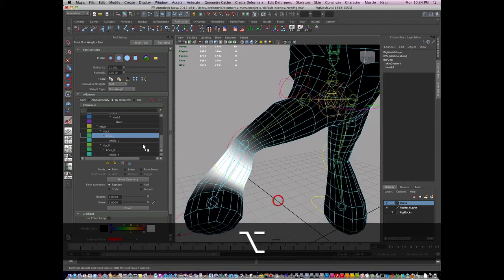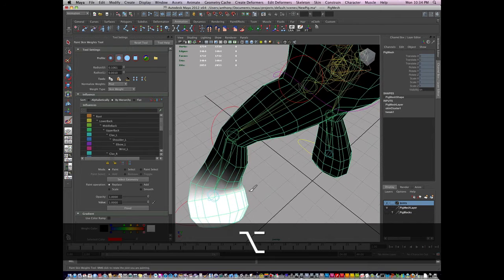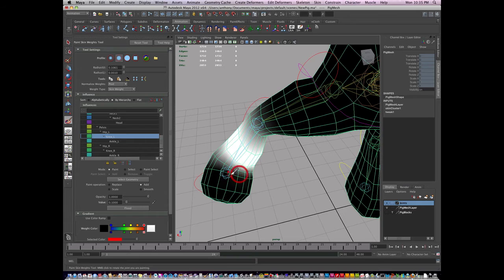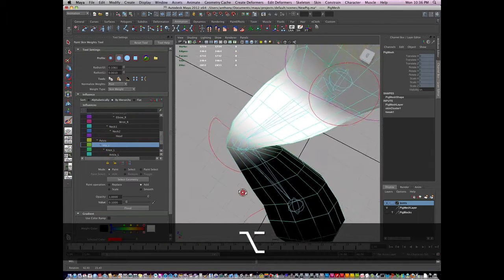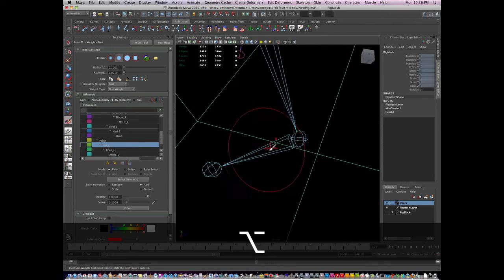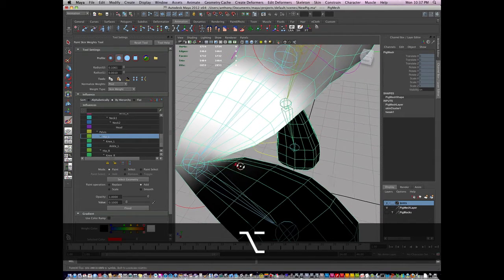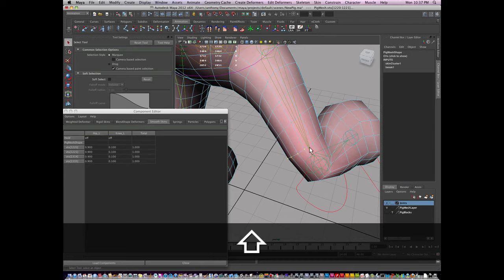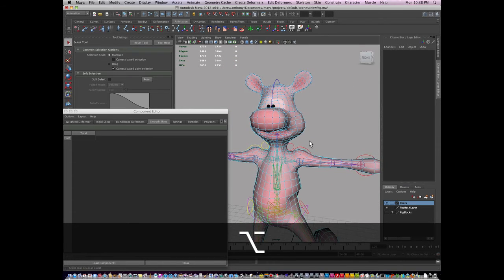0003 Skins verts and weights